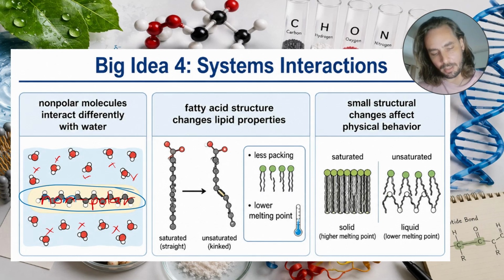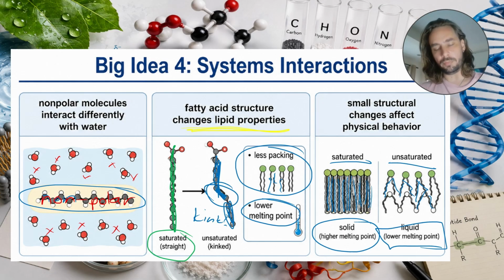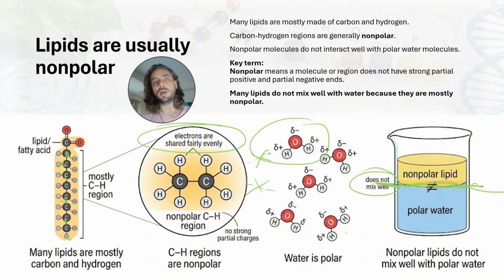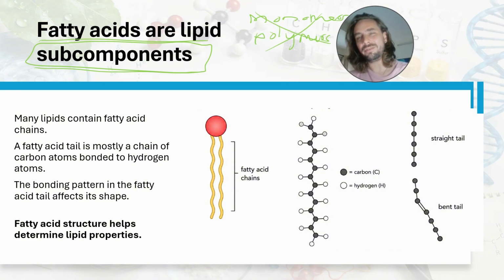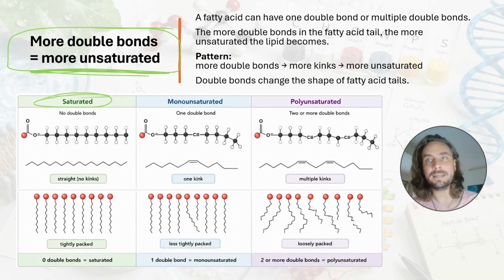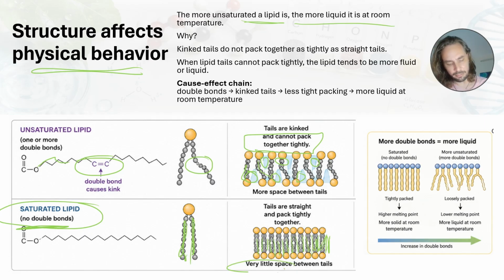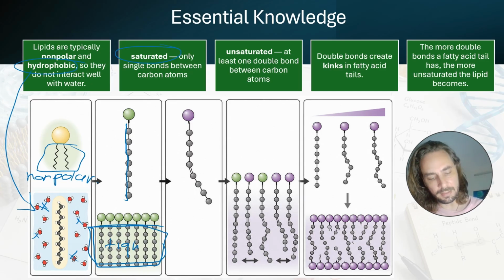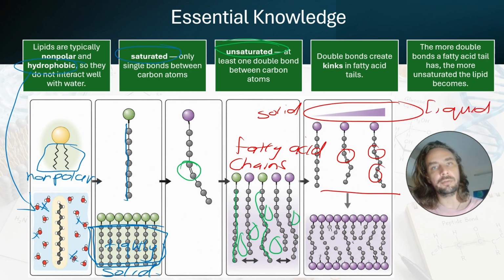Lipids: Hydrophobic Molecules and Fatty Acid Structure | AP Biology Unit 1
In this AP Biology Unit 1 lesson, we explain why lipids are typically nonpolar and hydrophobic, and how fatty acid structure affects lipid properties.

You’ll learn the difference between saturated and unsaturated fatty acids, including how single bonds and double bonds change the shape of fatty acid tails.

This lesson also explains why double bonds create kinks in fatty acid tails, and how more double bonds make a lipid more unsaturated.

Topics covered:

* Lipids
* Hydrophobic molecules
* Nonpolar molecules
* Fatty acid structure
* Saturated fatty acids
* Unsaturated fatty acids
* Double bonds and kinks
* AP Biology Unit 1 Chemistry of Life